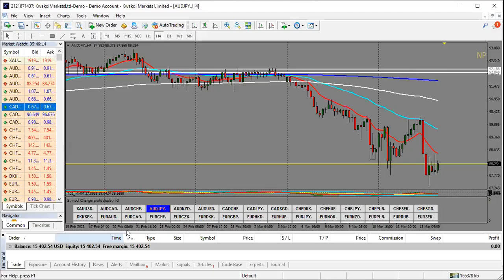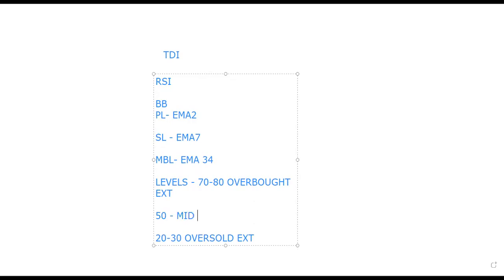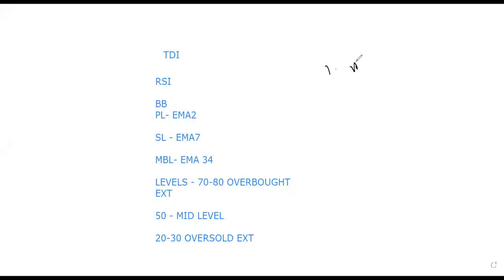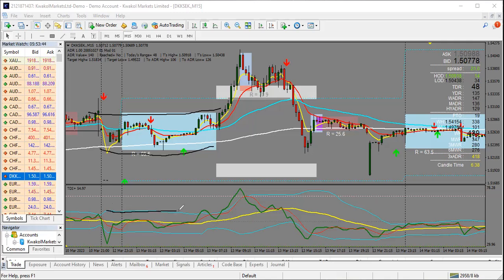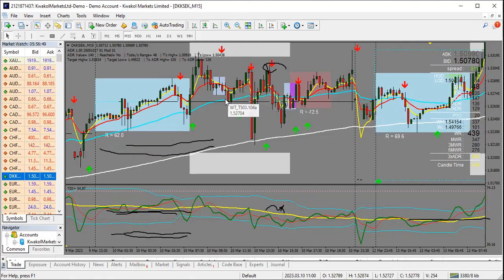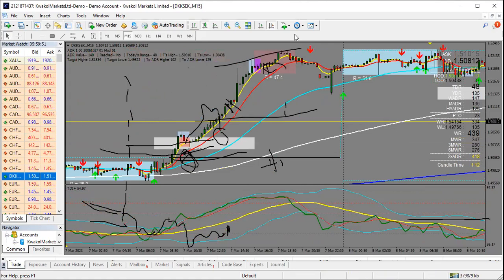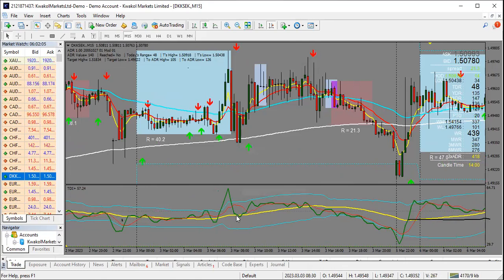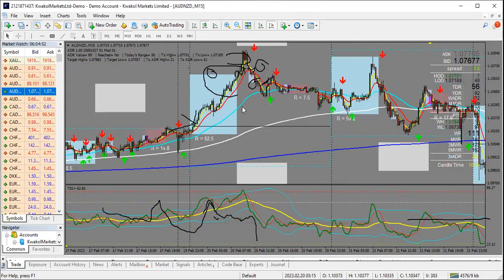Mastering Forex: Traders Dynamic Index (TDI) & Risk Management Strategies for Profitable Entries 1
🎥📈 Forex Course: Traders Dynamic Index And Market Entries - Master Risk Management Principles for Successful Trading 📊💰

Are you ready to take your forex trading skills to the next level? Join us in this comprehensive video course, "Traders Dynamic Index And Market Entries," where we dive into the fascinating world of risk management principles and their crucial role in achieving consistent profitability in the forex market.

In this highly informative and practical course, we explore the powerful Traders Dynamic Index (TDI) indicator and how it can significantly enhance your trading decisions. Whether you're a beginner looking to build a solid foundation or an experienced trader seeking new strategies, this video will equip you with the knowledge and tools necessary to make informed market entries.

Why should you prioritize risk management? Successful traders understand that managing risk is the key to long-term trading success. We'll demonstrate how effective risk management principles can safeguard your capital, minimize losses, and maximize your profit potential. By implementing proper risk management techniques, you'll gain the confidence and discipline needed to navigate the dynamic forex market with ease.

Course Highlights:
1️⃣ Introduction to the Traders Dynamic Index (TDI) and its components.
2️⃣ Understanding market entries and how the TDI indicator can guide your decision-making process.
3️⃣ Analyzing market trends, identifying entry and exit points, and managing risk effectively.
4️⃣ Practical examples and real-time case studies to reinforce your learning.
5️⃣ Proven risk management strategies to protect your trading capital and ensure consistent profitability.
6️⃣ Tips, tricks, and best practices from seasoned forex traders who have mastered risk management principles.

Whether you're a part-time trader or aiming to make forex trading your primary income stream, this course is designed to equip you with the necessary skills to trade with confidence and achieve your financial goals. Join us now and embark on a journey towards becoming a successful and risk-aware forex trader!